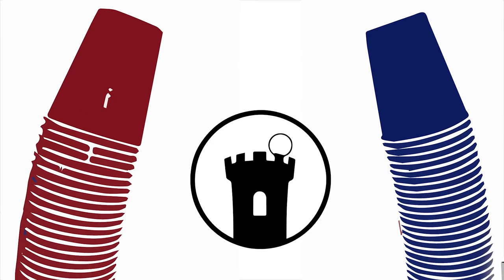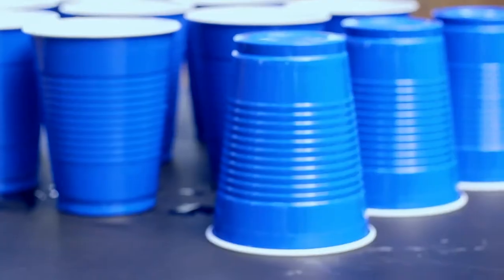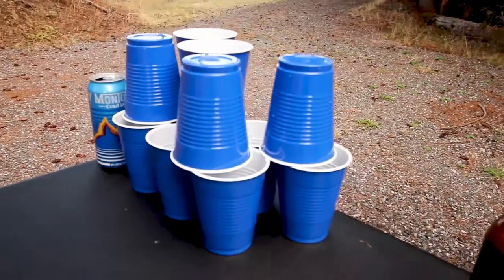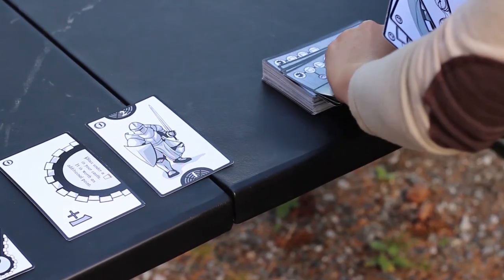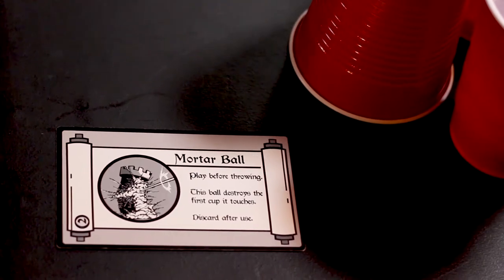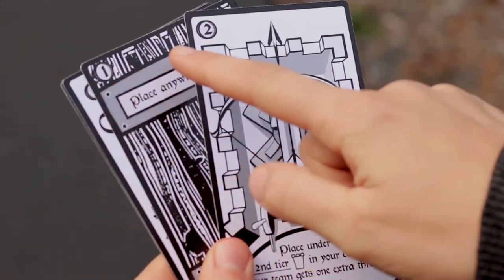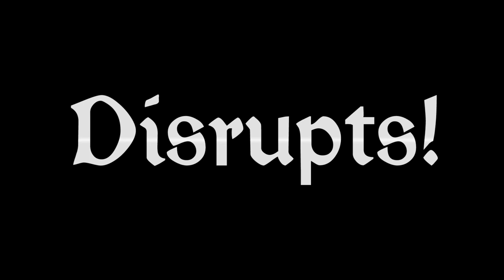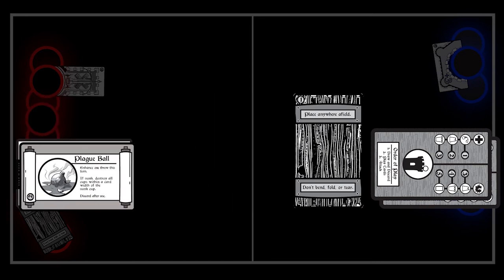Siege Pong: How to Play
Learn to Play Siege Pong in 10 Minutes.